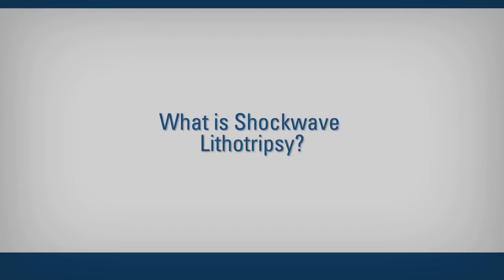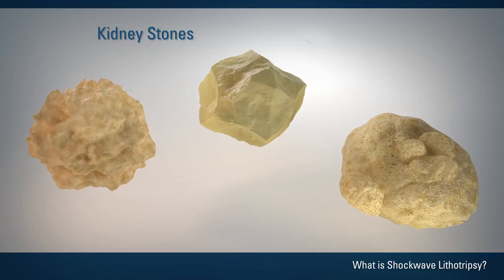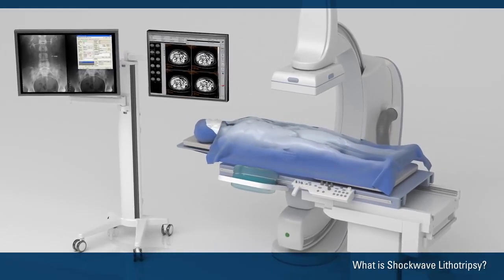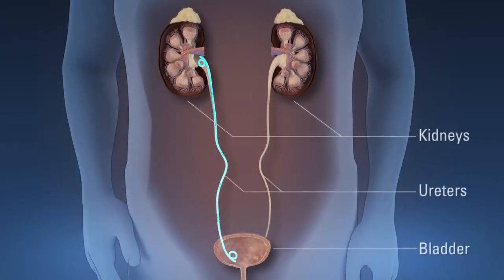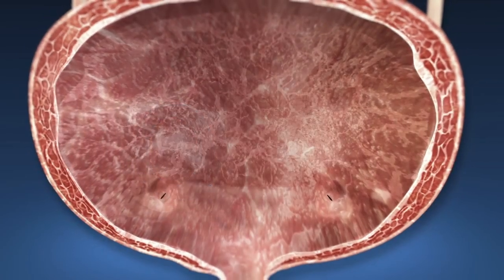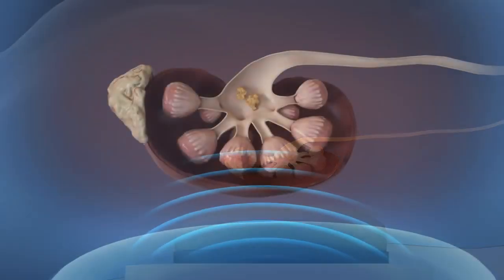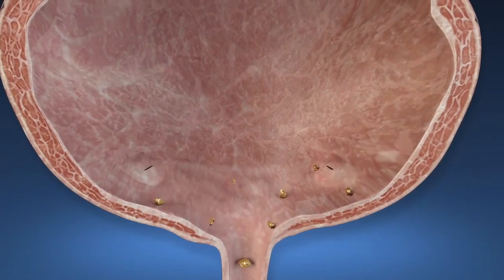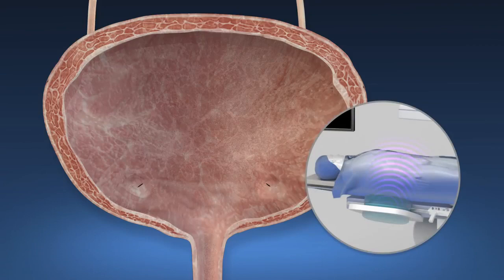Shock-wave Lithotripsy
Shock-wave Lithotripsy is a technique for treating stones in the kidney and ureter that does not require surgery. Instead, high energy shock waves are passed through the body and used to break stones into pieces as small as grains of sand. Because of their small size, these pieces can pass from the body along with the urine.
Any of our four doctors can evaluate and perform this procedure.